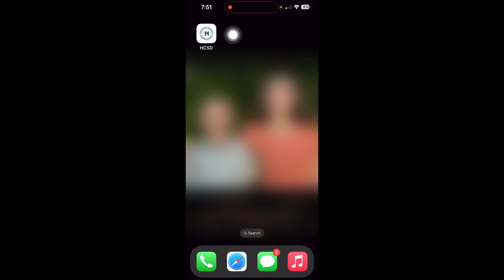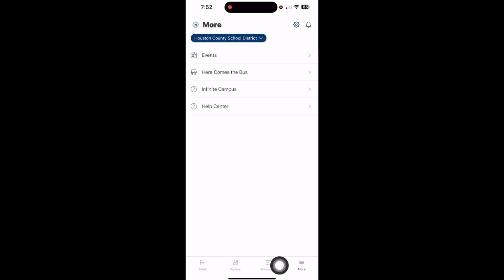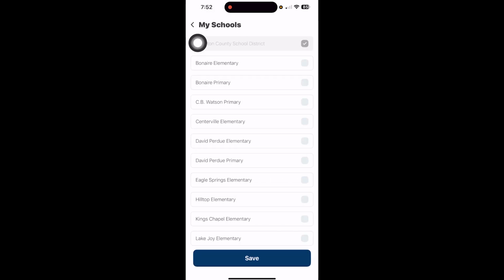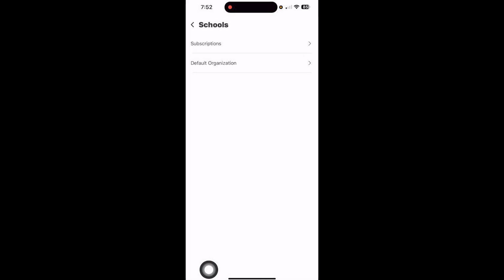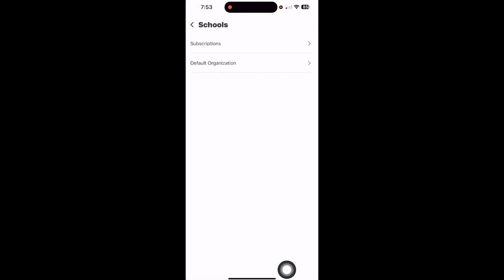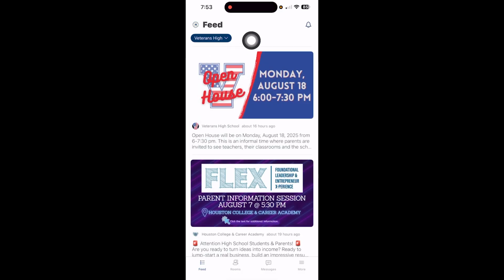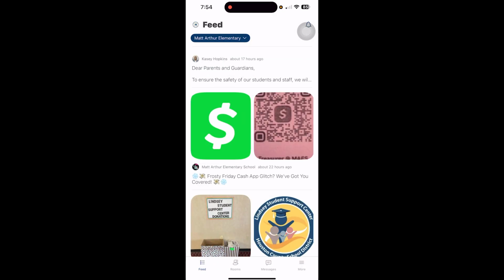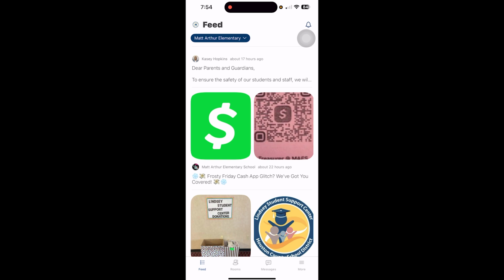HCSD Mobile App Tutorial - Following Schools